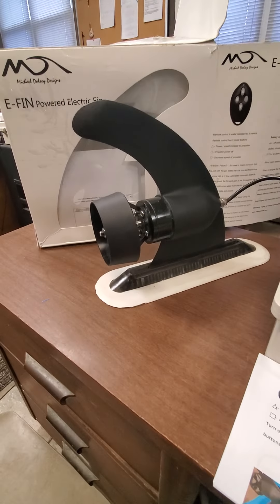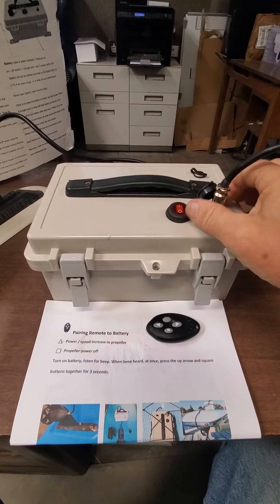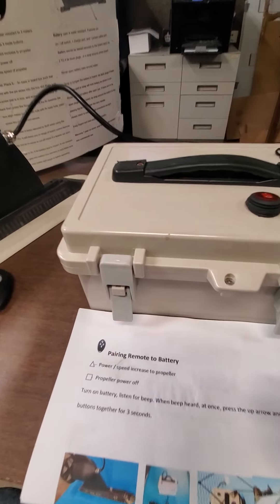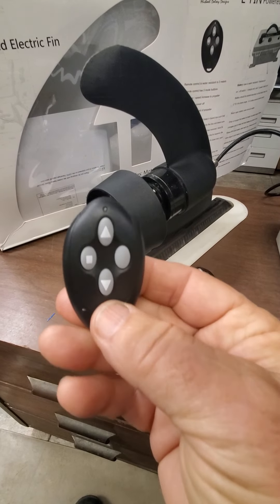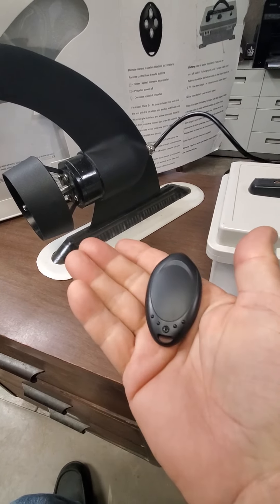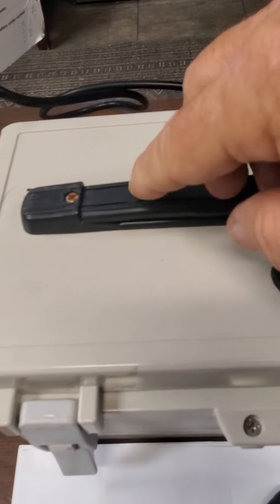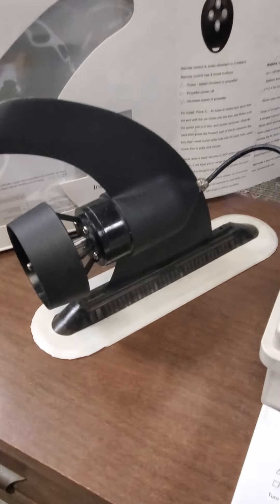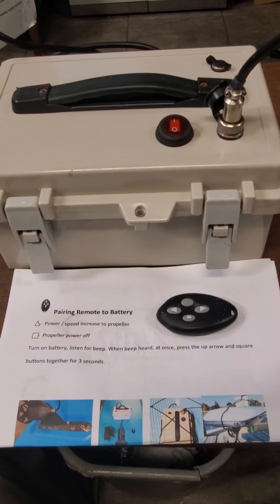E-FiN SUP motorizing kit info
Trouble shooting an E-FiN SUP motorizing kit. A simple read of instructions or call to Dolsey technical 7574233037, would have saved $50 in shipping.